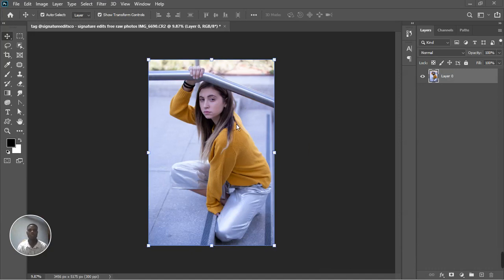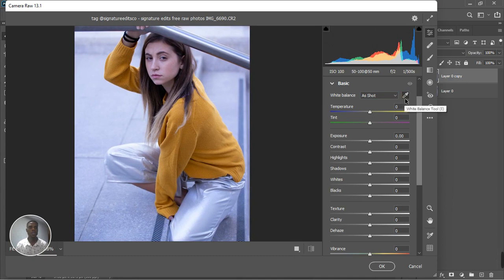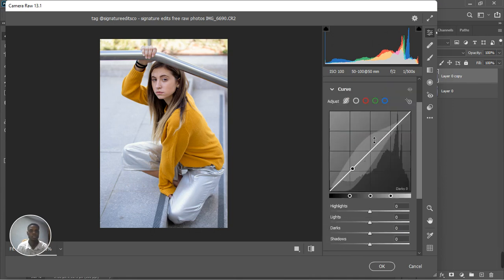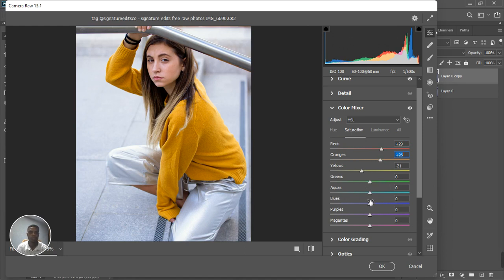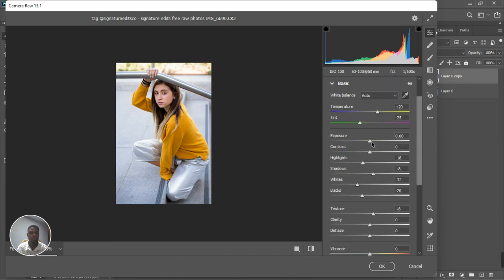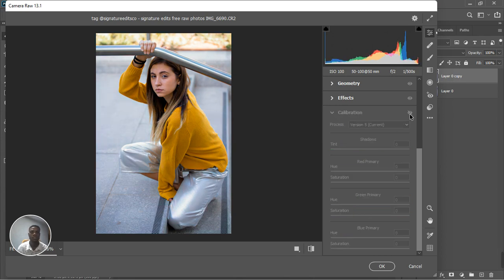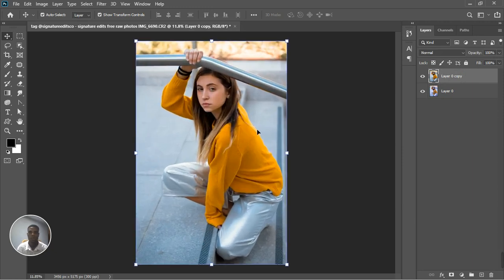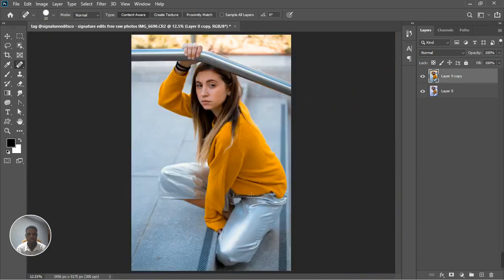Image Editing: Use Camera Raw in Photoshop to Easily Make Your Pictures Pop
Easy Way to Make Your Images Pop with Camera Raw in Photoshop